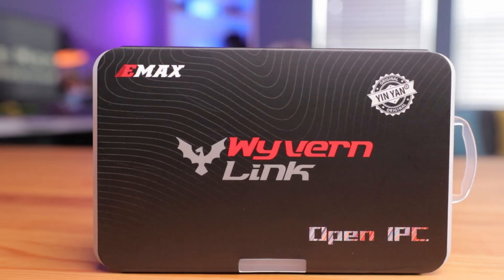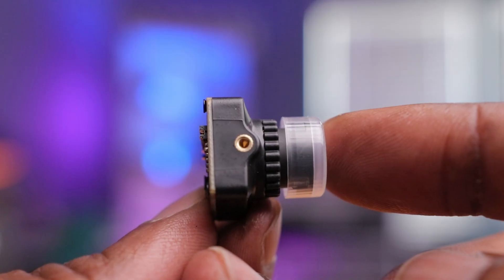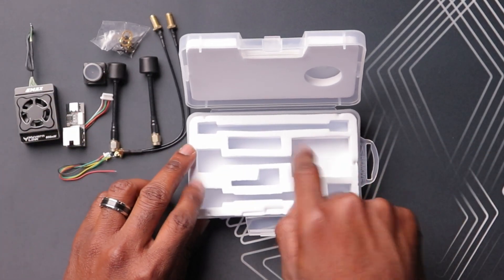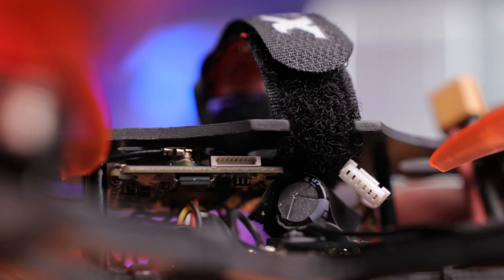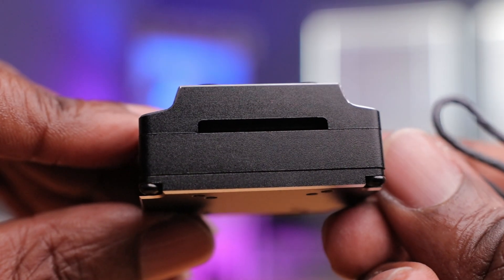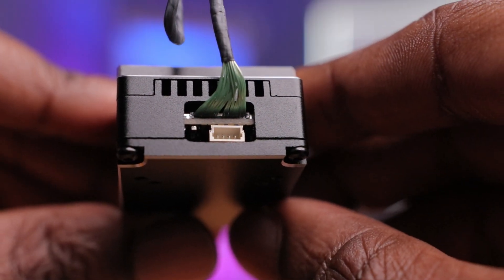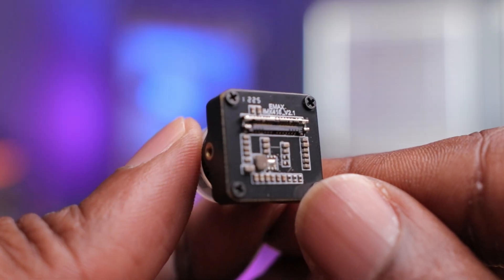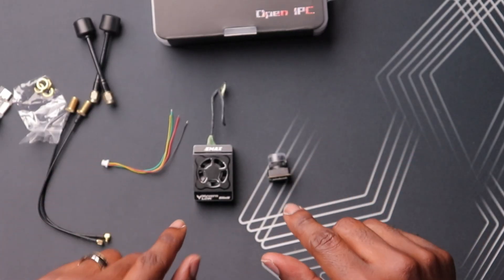EMAX Wyvern Link Wave2 | A More Powerful & Refined VTX For OpenIPC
Today we’re taking a 1st look at the new Wave2 Open IPC VTX by EMAX.  They’ve made a huge improvement in refinement and performance with a more powerful and stable chipset.
If you got help, information, or entertainment from this video, please consider sending us a Super Thanks or just hit the "LIKE" button.
This directly supports the channel, and allows us to create even more amazing content. Thank You!